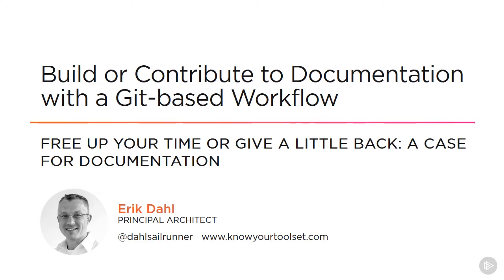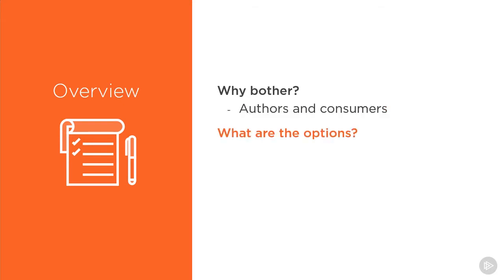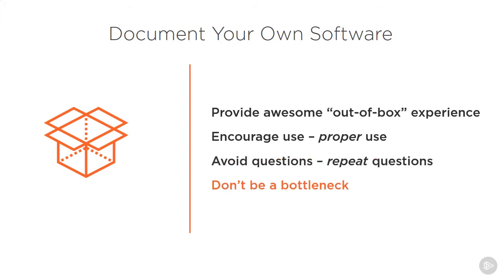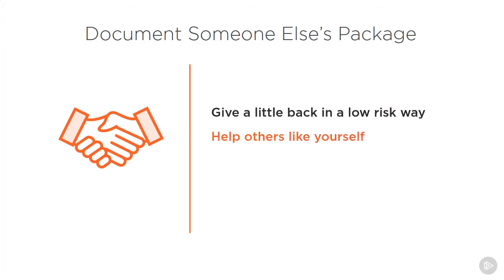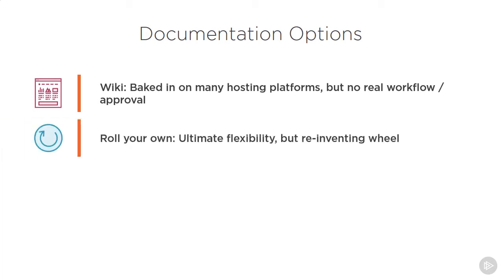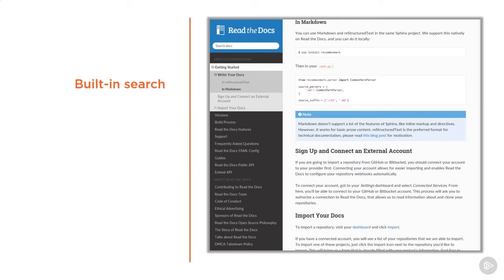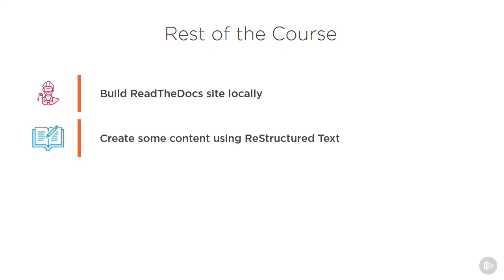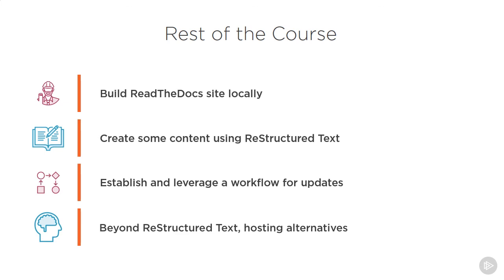02 Overview and Course Structure